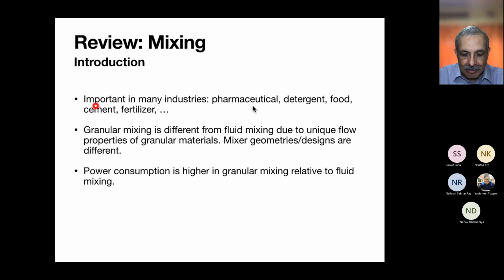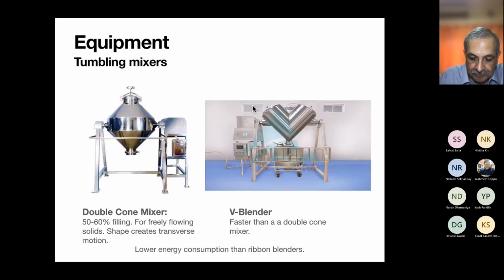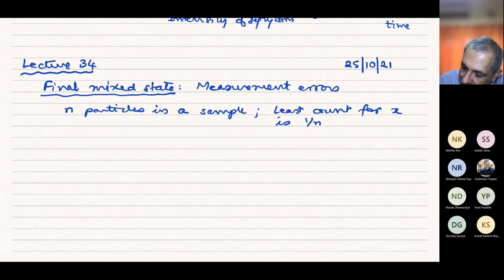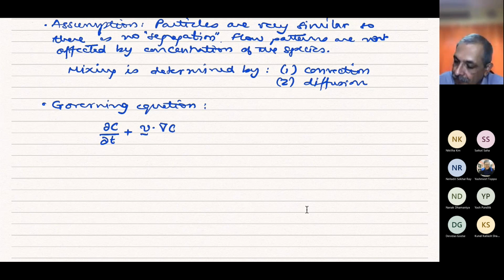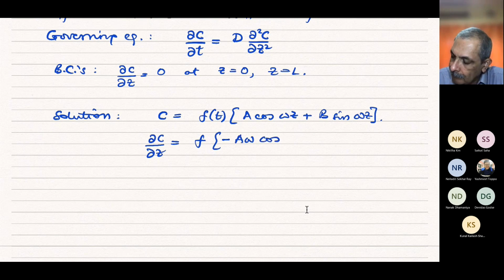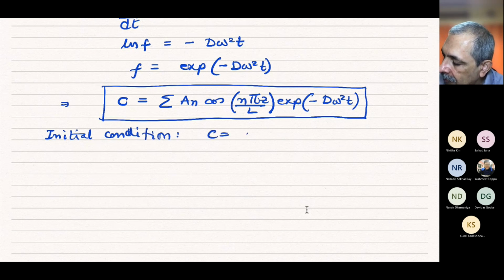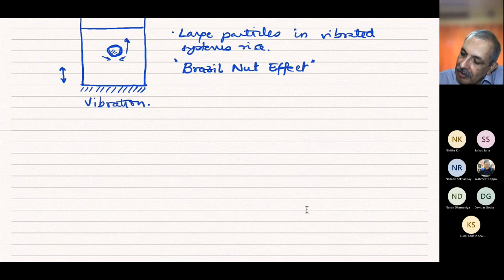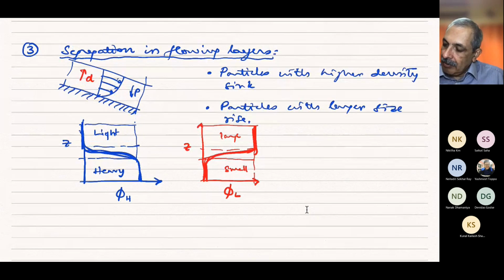CL708 2021 lec34